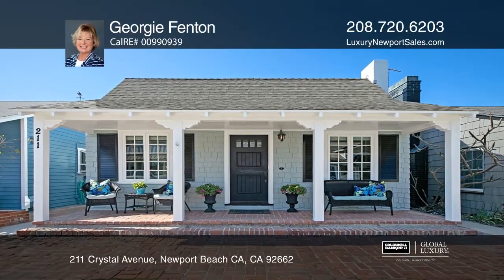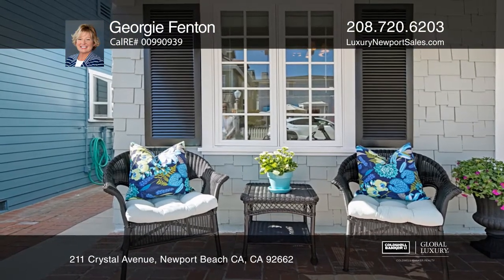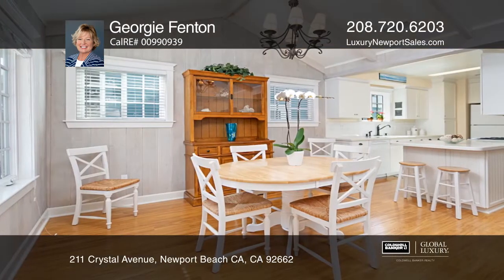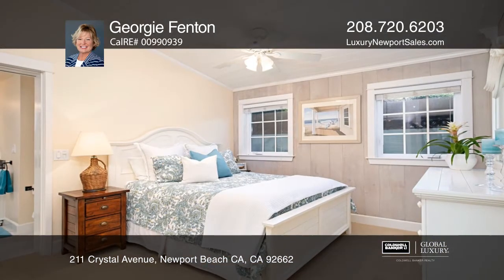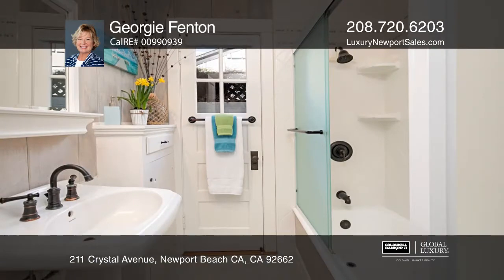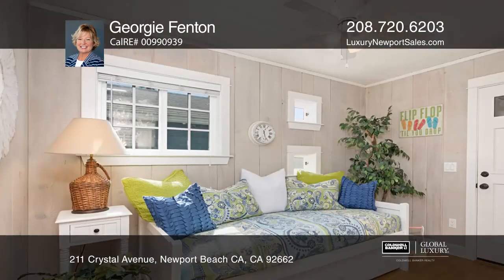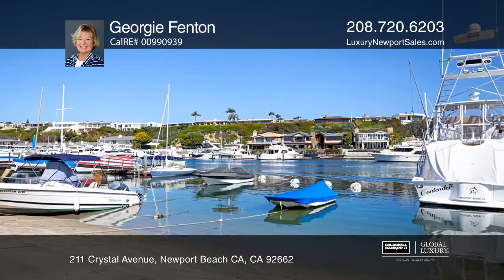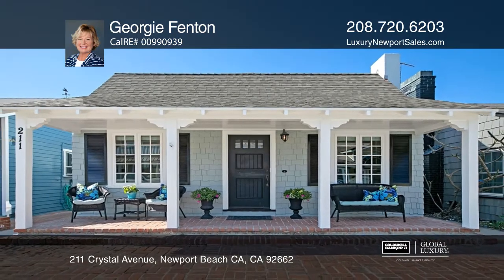211 Crystal Avenue Newport Beach CA, CA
211 Crystal Avenue, Newport Beach CA, CA

Located on a lovely street in the highly desirable neighborhood of Little Balboa Island, this three bedroom, two bath classic cottage exudes charm and comfort. With high ceilings and abundant light throughout, its beachy and inviting decor speaks to the easy coastal life.Close to the beach and the f